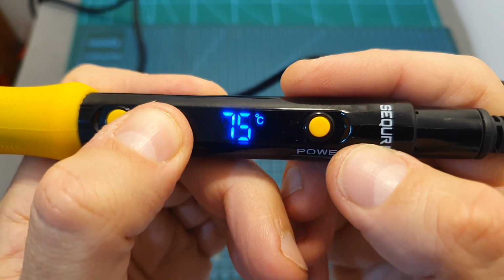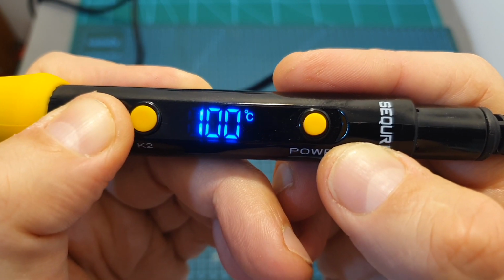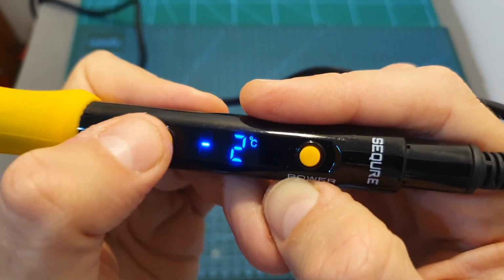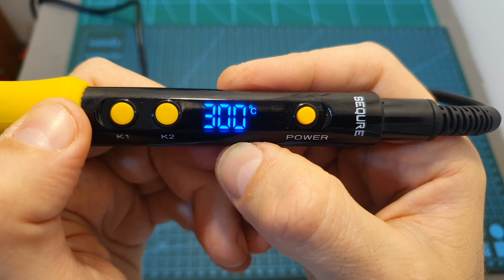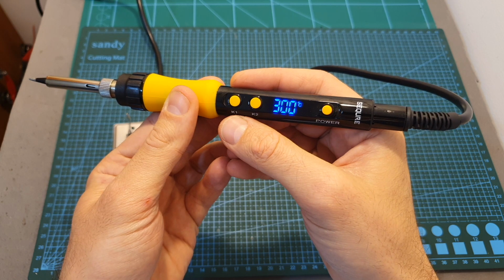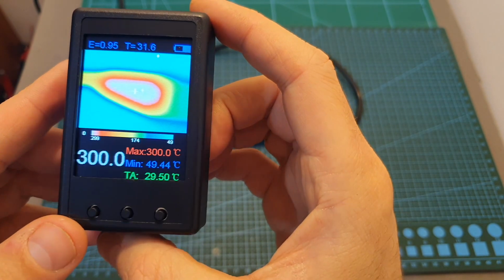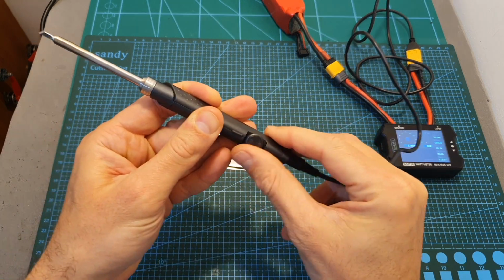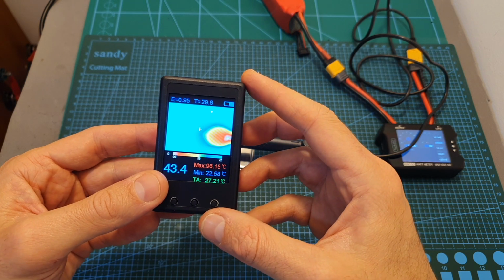Budget Friendly Soldering Irons (SH72, SQ-001 & SQ-A110)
╠╗║╚╝║║╠╗║╚╣║║║║║═╣ I Really Appreciate Your Support!